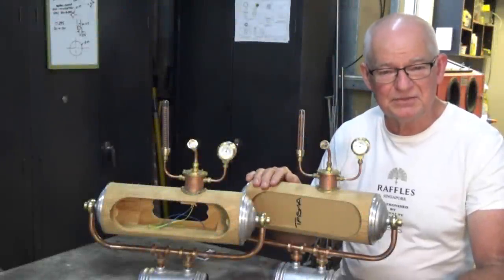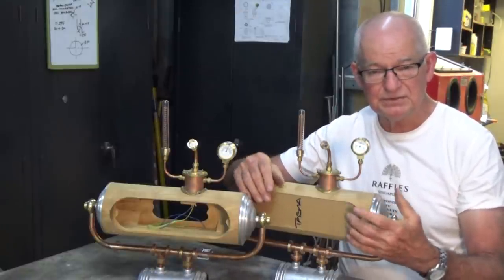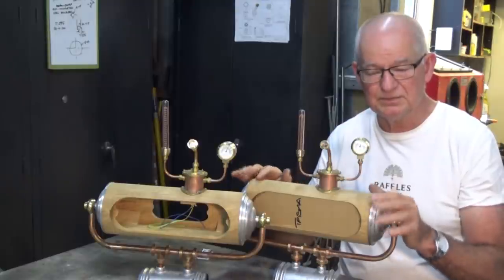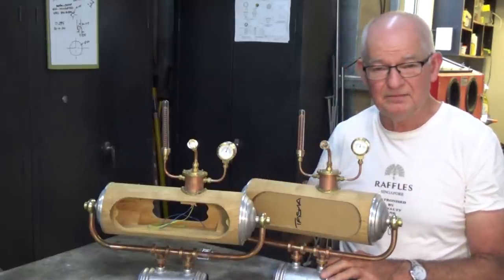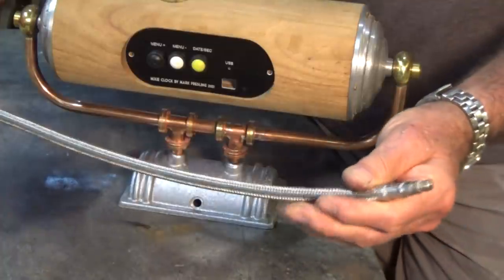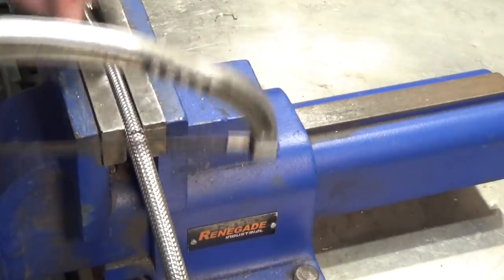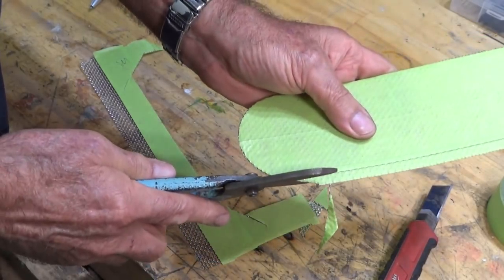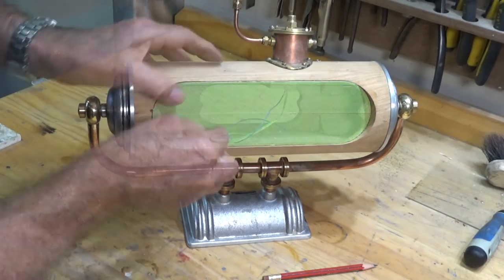The "MIXIE" A DIY Steampunk, Backlit Digital Clock - Part 9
As I approach the end of the Mixie clock build some of the more utilitarian parts need to be made and fitted. In this episode I provide a shielded flexible hose to route the 5V power supply to the back of the clock. I also make a new rear panel on the laser cutter/engraver. The screen is next. This is a two part assembly with the diffuser being made from sandblasted clear acrylic and the front mesh panel from stainless steel. Enjoy!